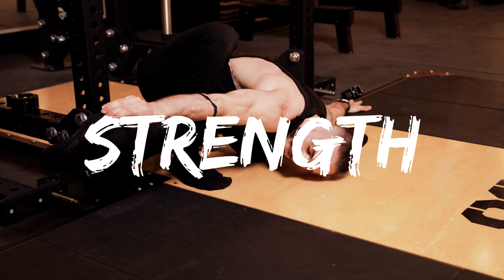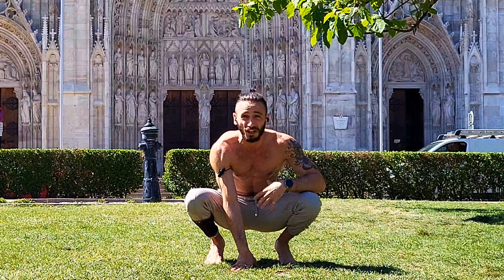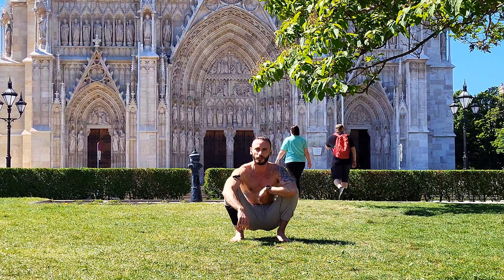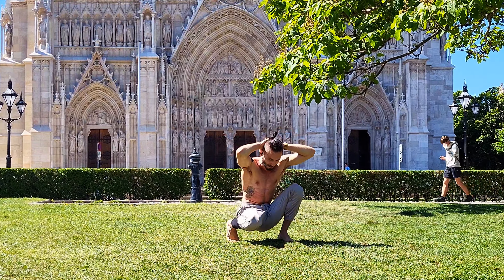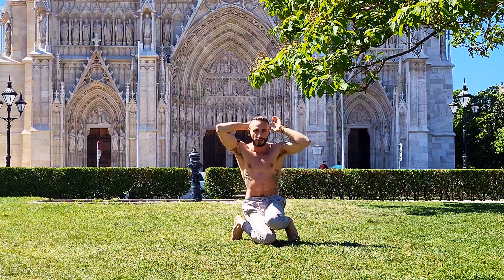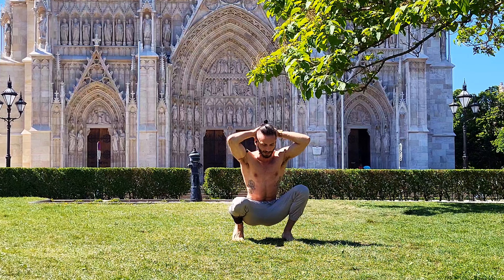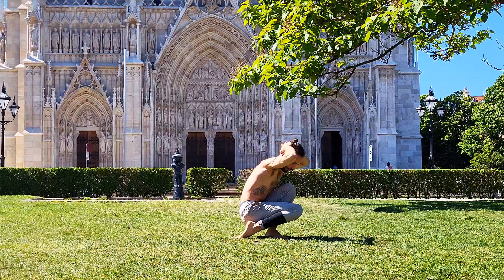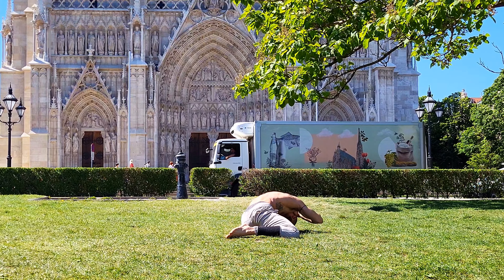Hip Mobility For Athletes | Follow Along Routine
Today's follow along routine for athletes is all about advancing our hip mobility and hip flexibility - strengthening our hip flexors and the muscles that work in conjunction, while also stretching them out and targeting all the areas that affect your hip mobility.

In this video, we will combine strength endurance with flexibility work and go through an almost exclusively dynamic workout. So get ready to sweat. and then feel limber af!

And best of all, it's absolutely free, just like the rest of this channel - so be sure to check it out for more calisthenics, mobility, lifting, motivation, yoga, kettlebell, and much more 💪🏽